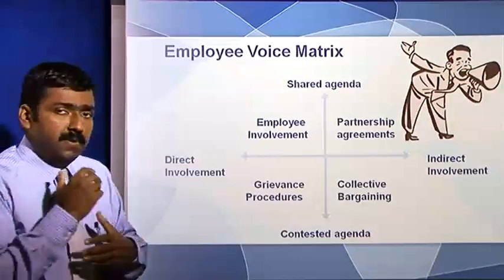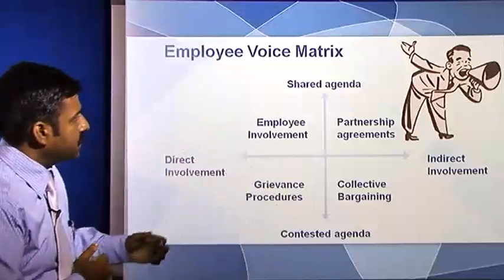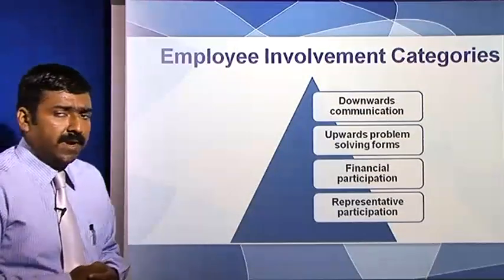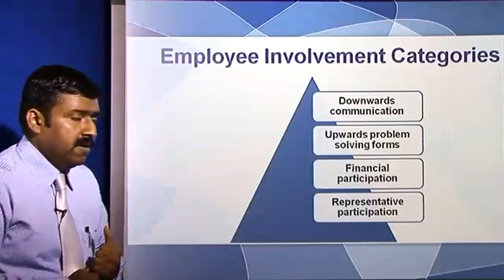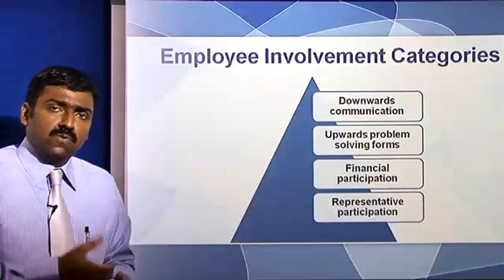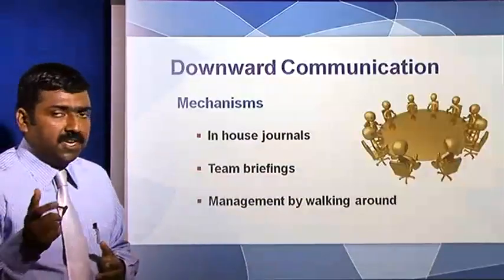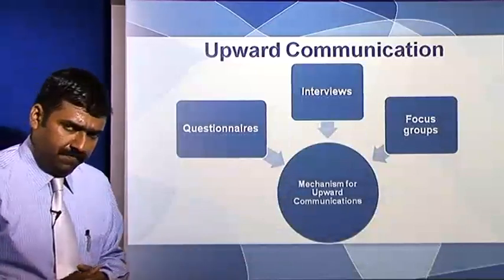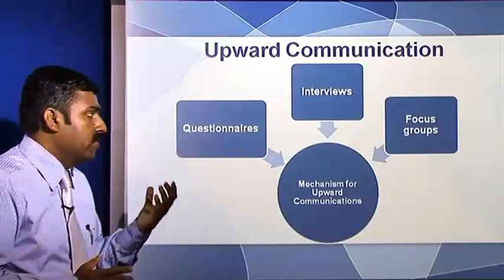Ch 5.45 Employee Participation & Involvement